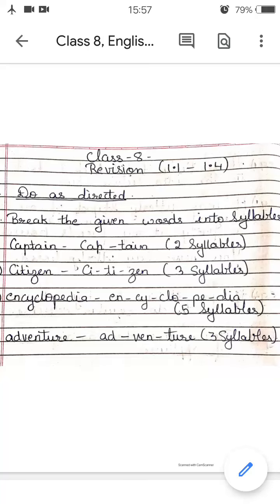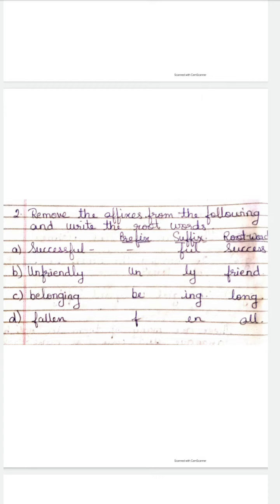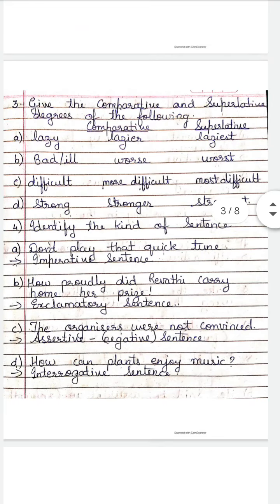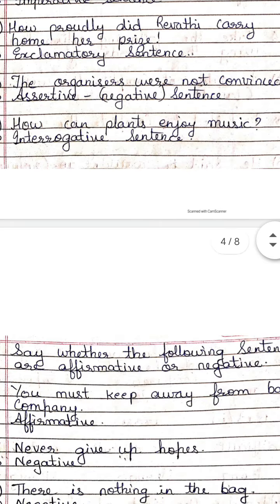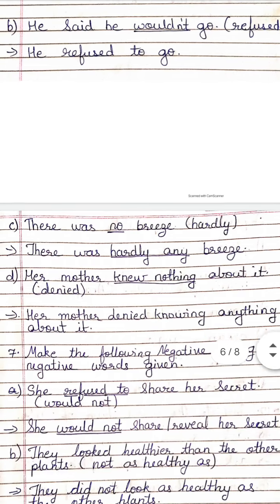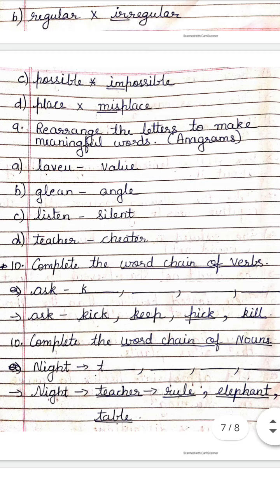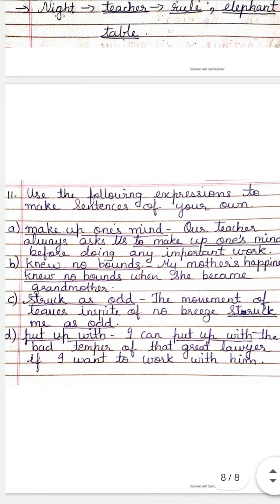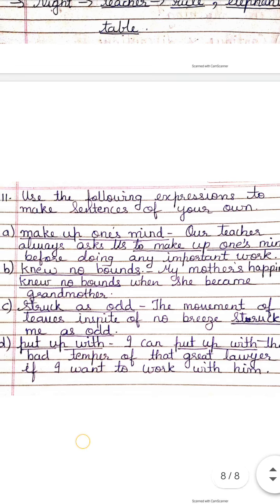Class 8, English, unit 1, DO AS DIRECTED, 11 types of revision questions.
Do as directed 11types of revision questions.